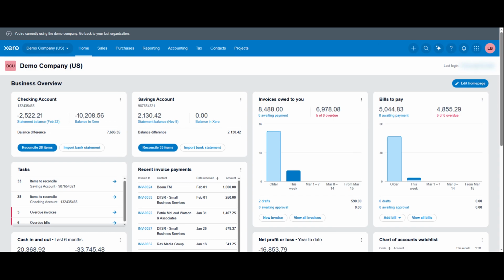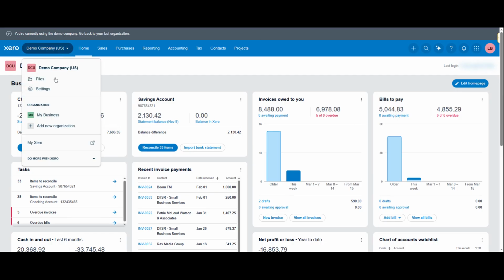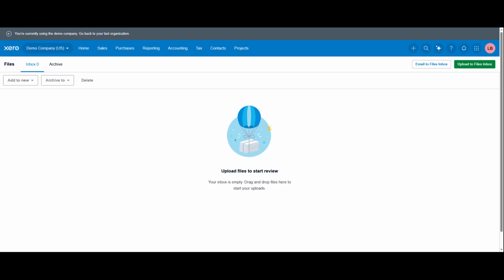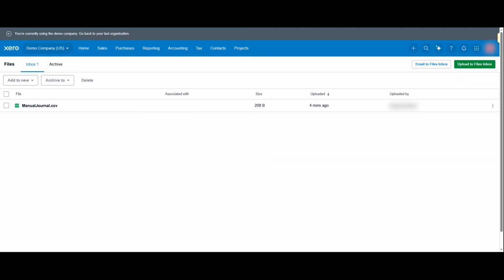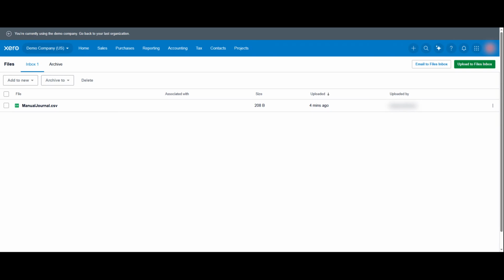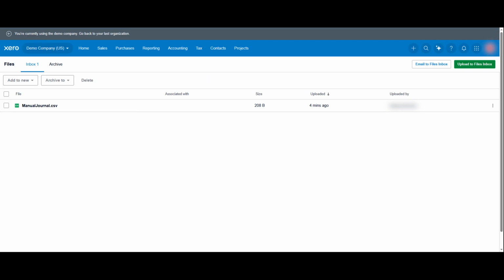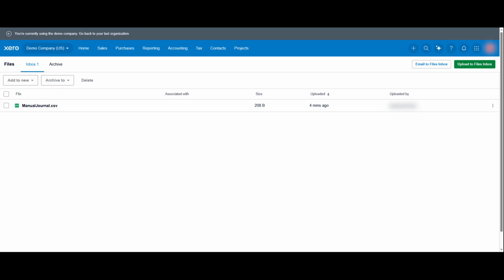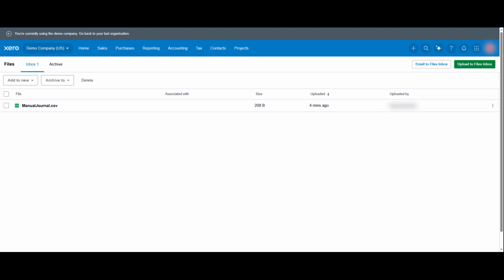How To Upload File In Xero (2026 Easy Guide)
Learn how to upload files in Xero step by step. This quick tutorial shows you exactly where to click and how to manage documents inside Xero.

Timestamps:
00:00 Introduction
00:33 Log In To Xero
00:55 Click Organization Name
01:15 Select Files
01:35 Click Upload Files
01:55 Choose File And Click Open
02:20 Drag And Drop Method
02:48 Organize And Manage Uploaded Files